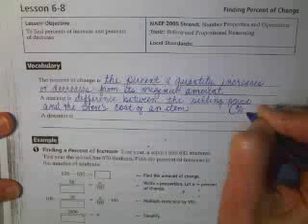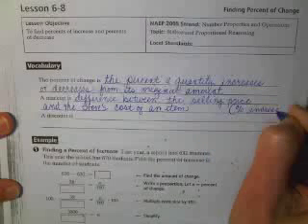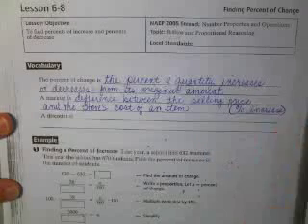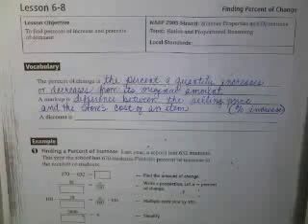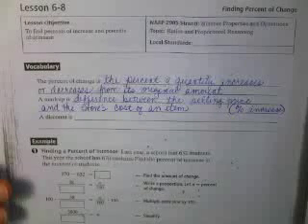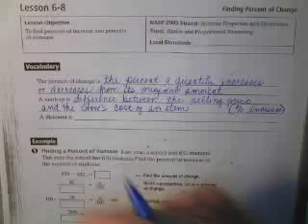C2R Lesson 6-8.mov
finding percent of change